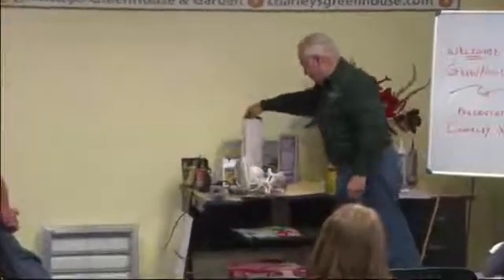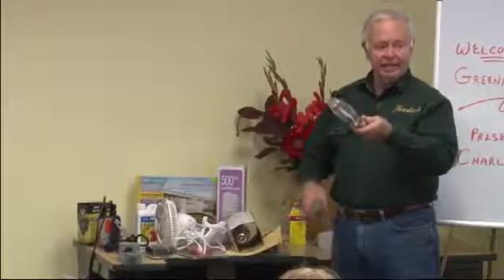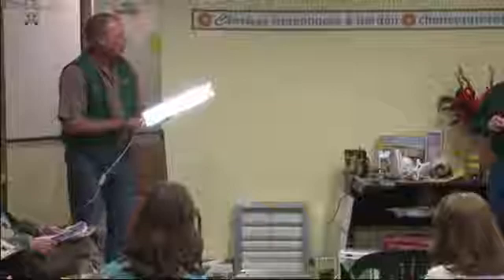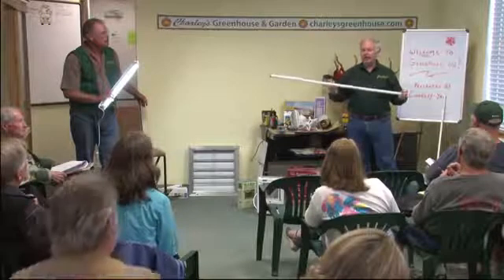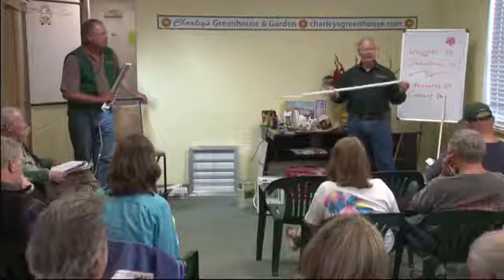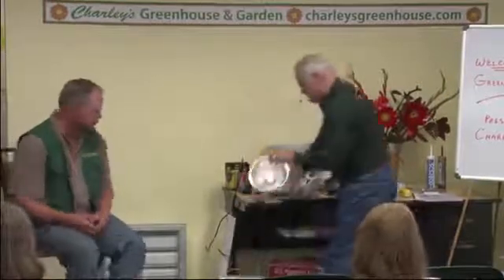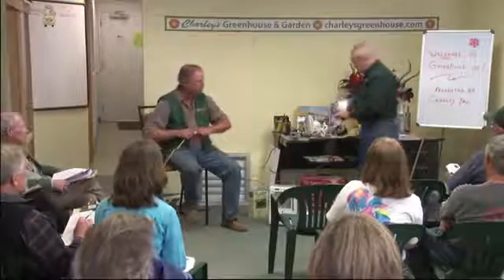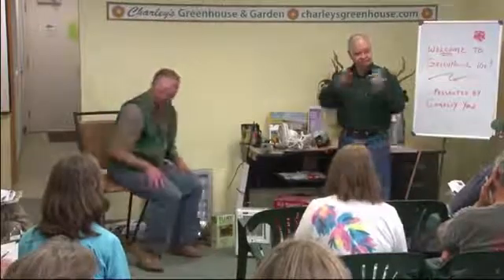Charley's Greenhouse 102 - Part 7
Overview of greenhouse lighting, from traditional Metal Halide lamps and High Pressure Sodium Lamps to more current lighting improvements like LED bulbs, T-10, T-8, and  T-5 fluorescent bulbs, spiral fluorescent bulbs and light tracks.  Also touches on the temperature of light and what is best for your plants.